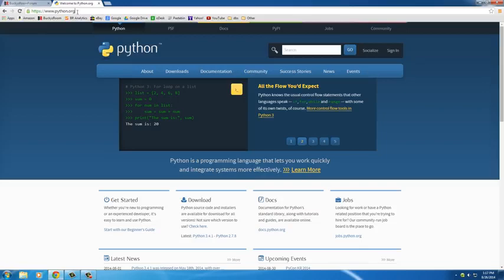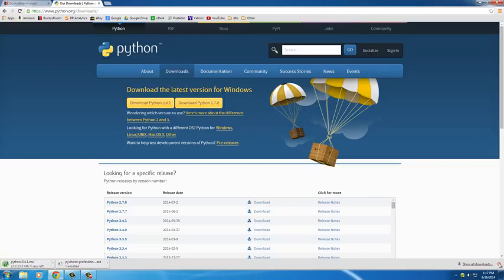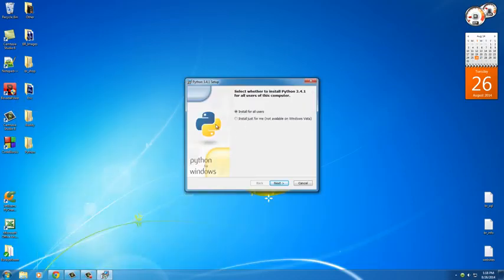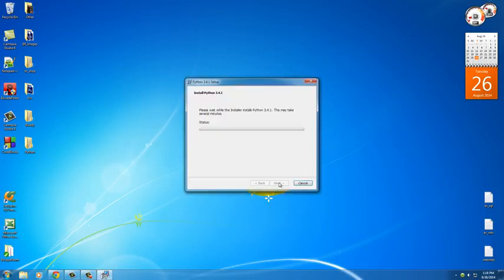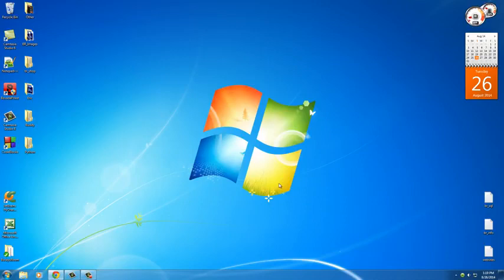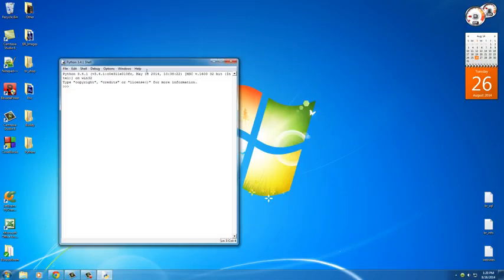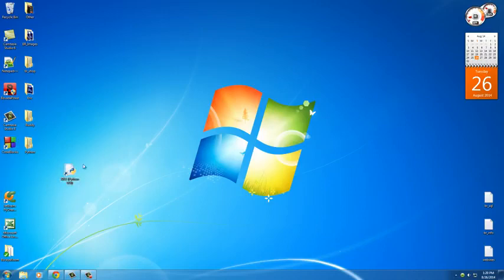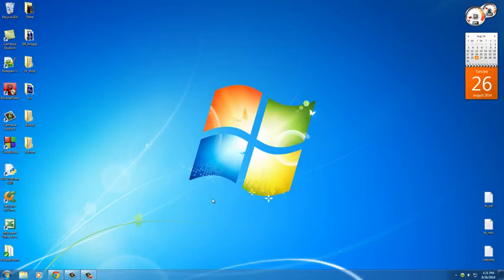Python Programming Tutorial 01 - Installing Python | Computer Podda